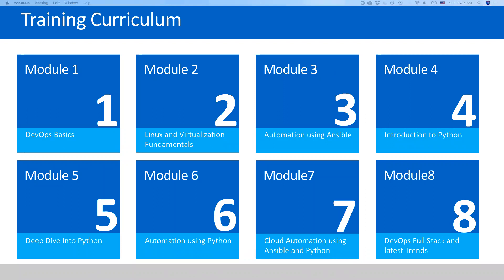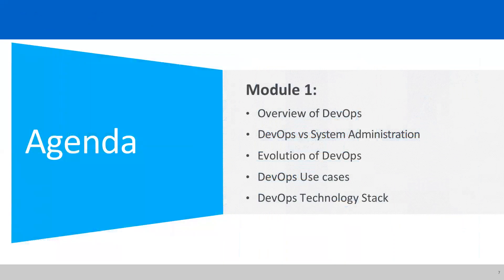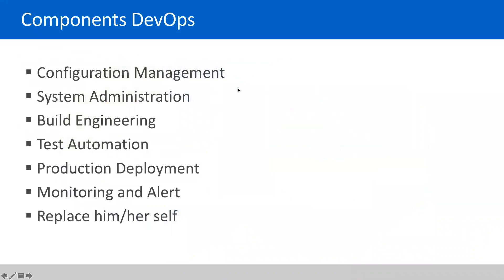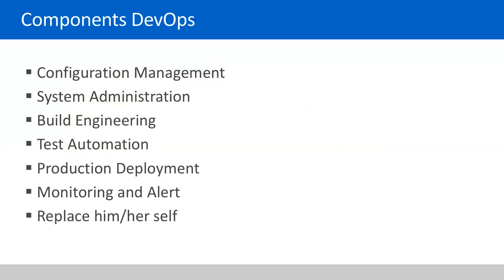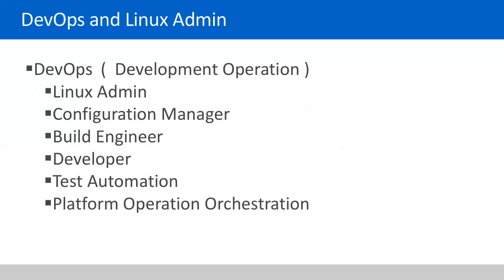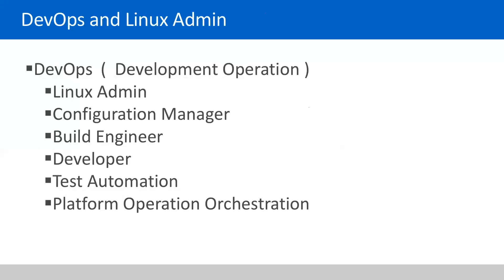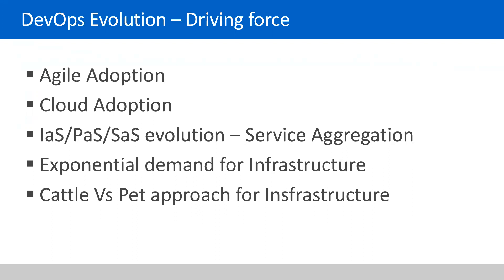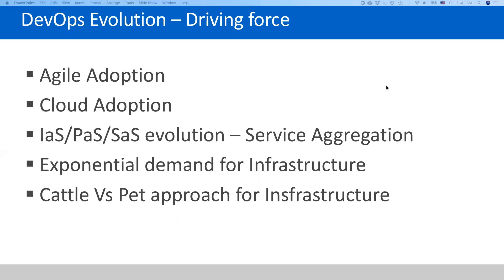AWS DevOps Session 01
This video is one of our Session 01 or Demo class. This session talks about Driving force behind DevOps and how we can embrace AWS and Azure in our digital transformation effort.

Apply DevOps in your team
Understand Continuous Delivery
Automate the Software Development Lifecycle (SDLC)
Automate the deployment process
Reduce release time
Release better software
Build a highly available and fully scalable application